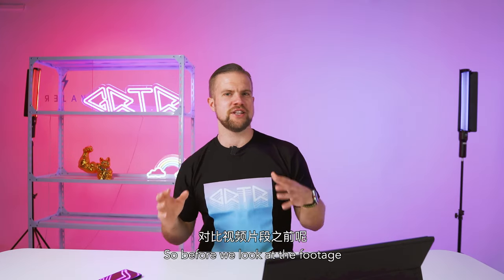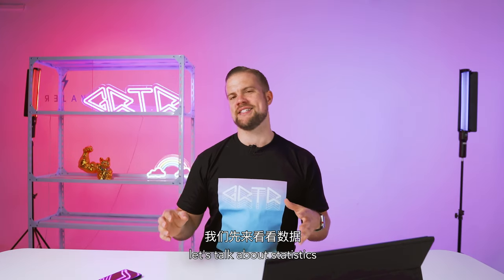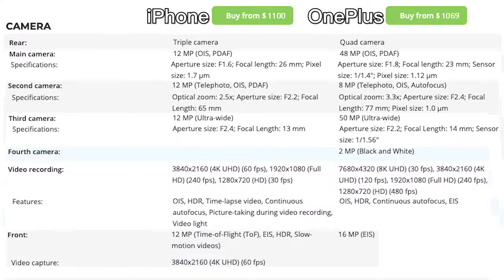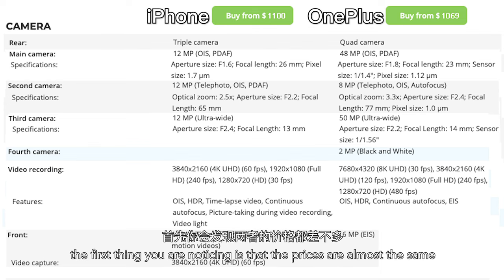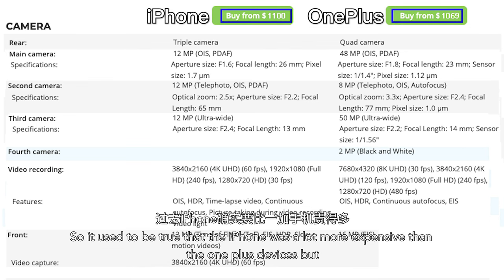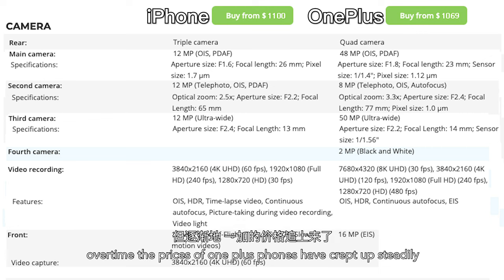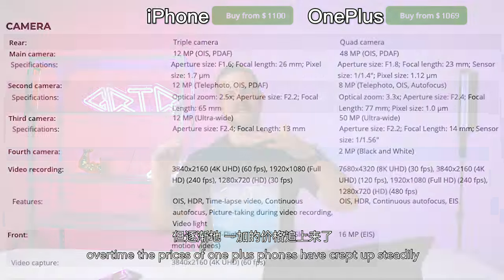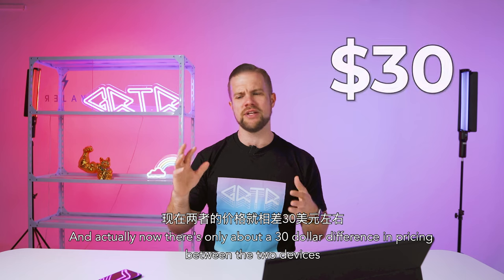One Plus 9 Pro VS iPhone 12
In today's video I'm gonna head down to Shenzhen for a strong man contest and do a product comparison between One Plus 9 Pro and iPhone 12. Which one is your pick?

00:00 Intro
00:30 Specs
00:56 Selfie camera
01:44 Lenses
03:57 Frame rates
05:46 Stabilization
06:07 Conclusion
07:32 Outro